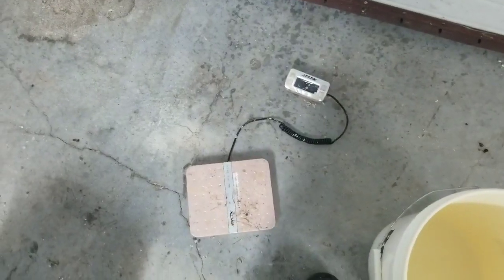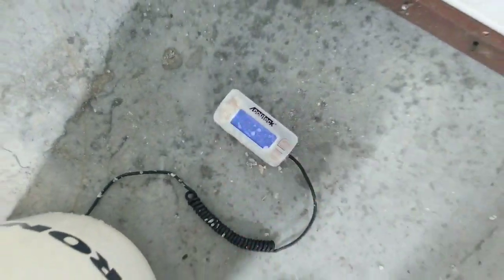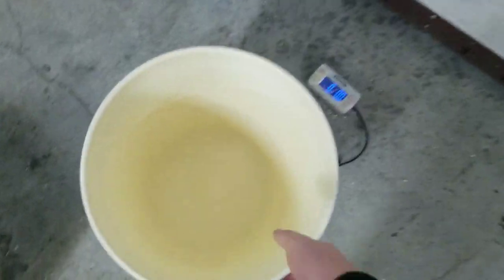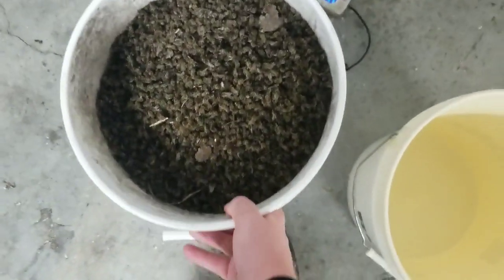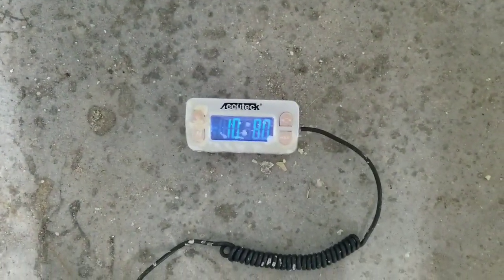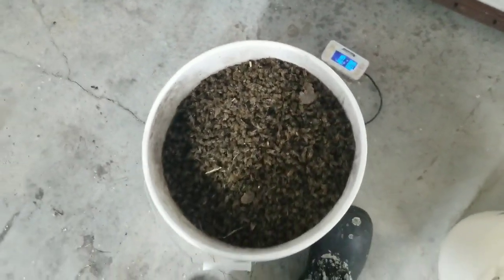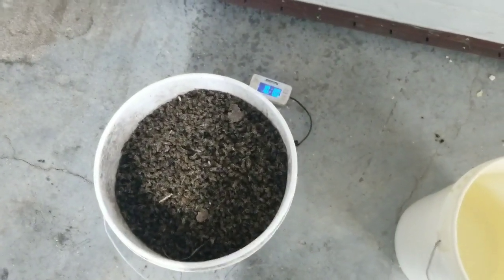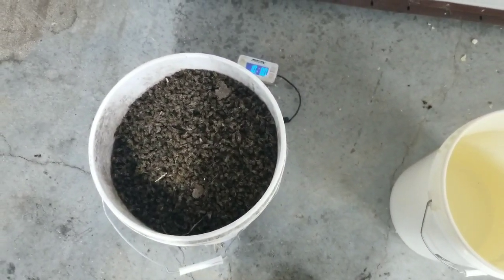Winter Honey Bee Attrition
Swept out the bee shed today. Weighed and calculated the honeybee attrition rate to date. Wondering what is normal. What are you seeing?